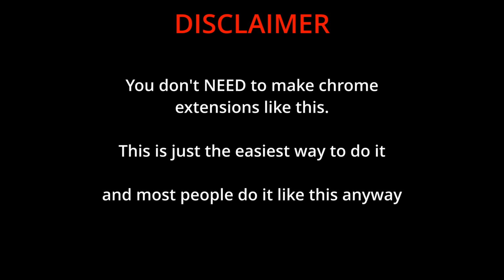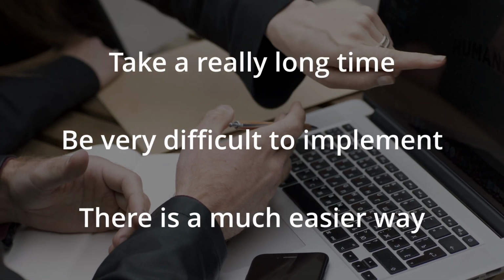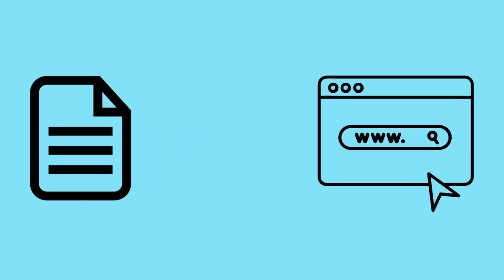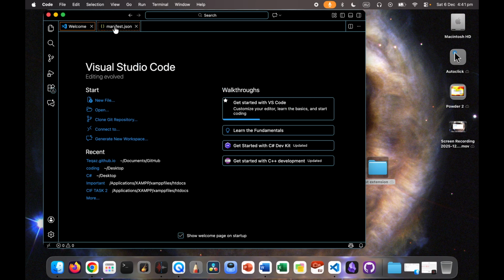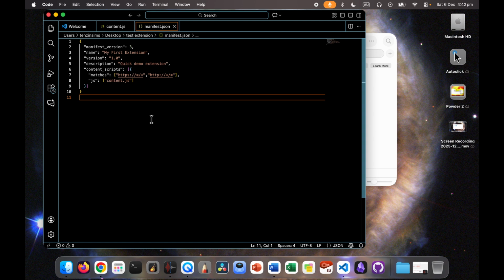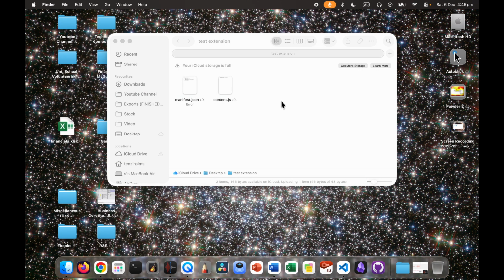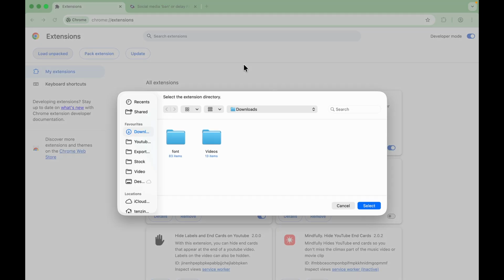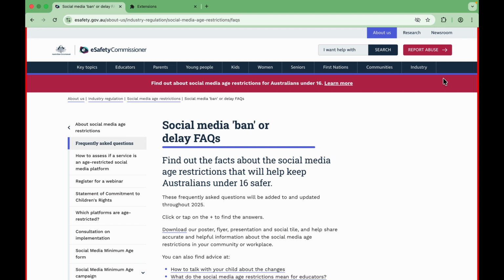Chrome Extension Dev in 3 Minutes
**To Make Extensions For Other Browsers:**

- Microsoft Edge: Identical
- Firefox: Identical except a few syntax changes
- Opera: Identical
- Brave: Identical
- Other Chromium browsers: Probably Identical